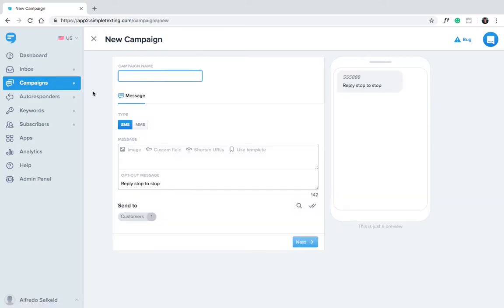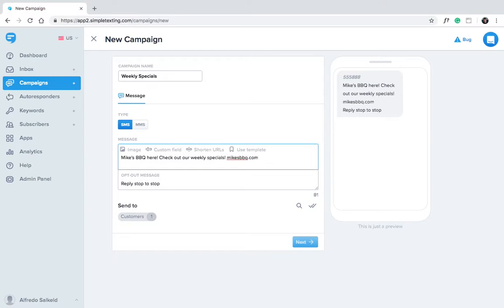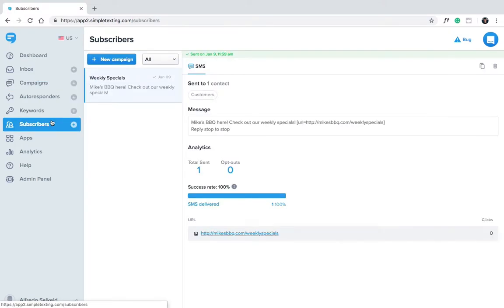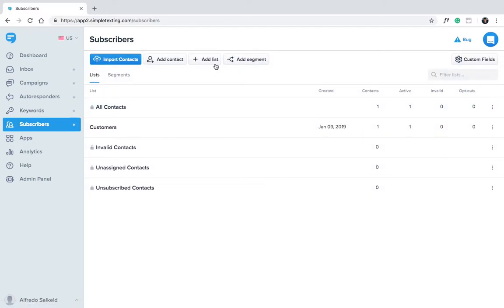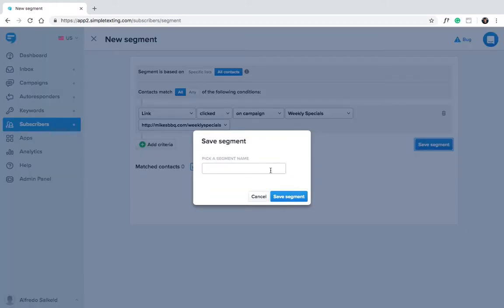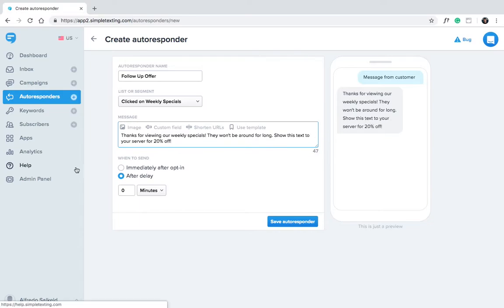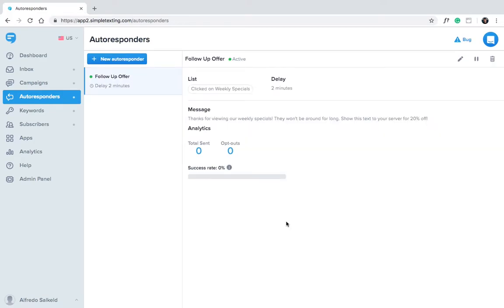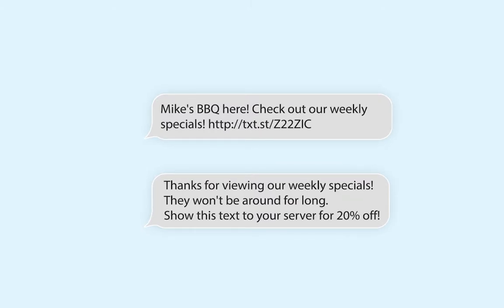Shorten and Track Your Links | SimpleTexting Academy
One of the distinct benefits of text marketing is that you can track how many times your links are clicked, in real time! You can use that information to tell how effective your marketing campaign is and tweak your campaigns for optimum performance. Follow along with this step-by-step video to learn what link tracking is, how it works, and how to access it in SimpleTexting.

What is SimpleTexting?
SimpleTexting is the leading web-based platform for SMS marketing and business texting. Our software gives organizations the ability to send marketing campaigns, share important alerts, and provide 1-on-1 customer service using text messages. Thousands of organizations in North America rely on SimpleTexting to connect with their audiences. Our clients include Fortune 500 companies, small businesses, nonprofits, healthcare providers, churches, schools, and more. And with a powerful suite of features including segments, autoresponders, data collection and analytics, our platform is designed to help businesses start and scale their SMS efforts.